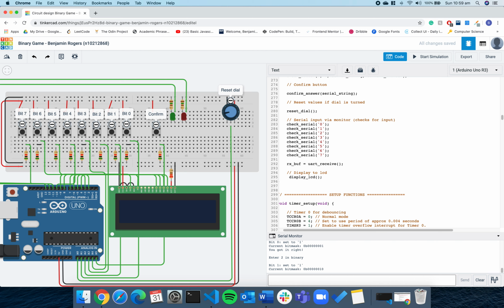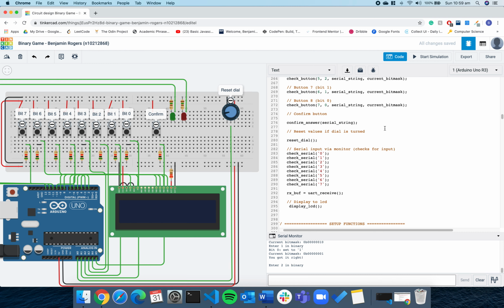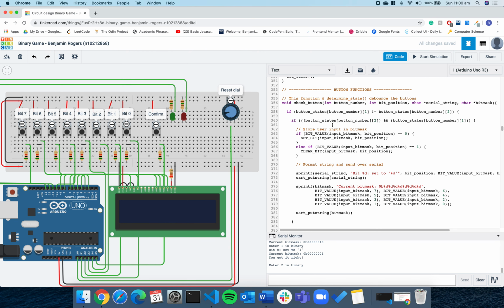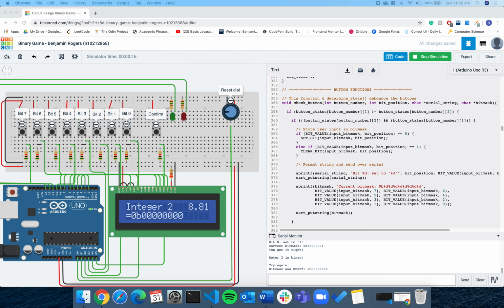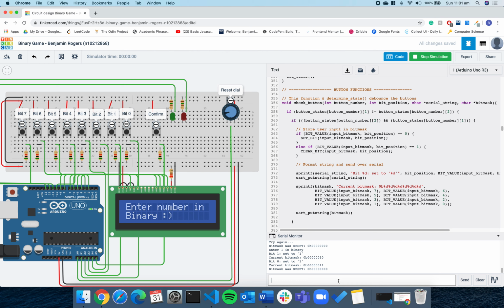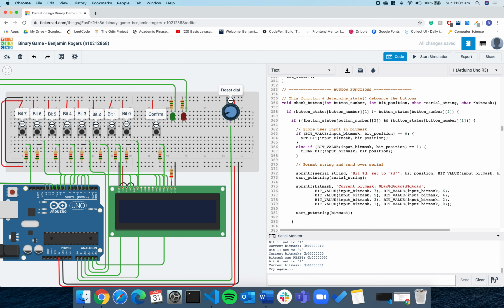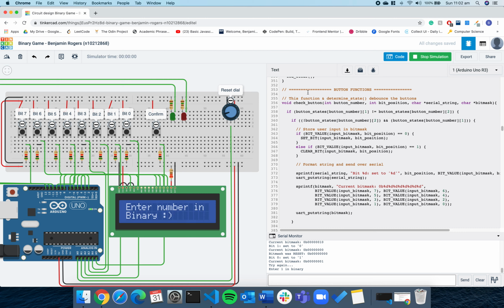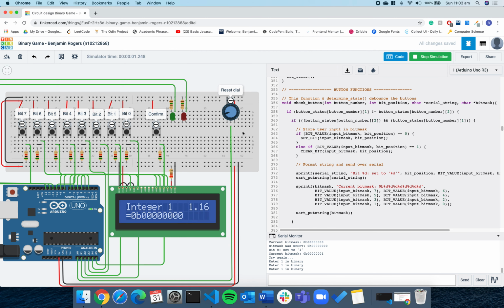CAB202 Binary Game in Tinkercad - Benjamin Rogers